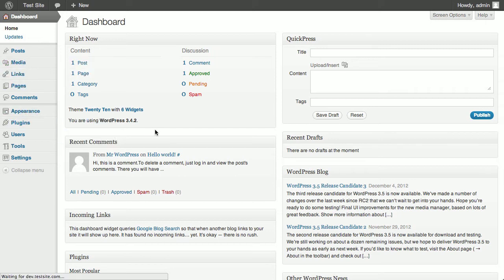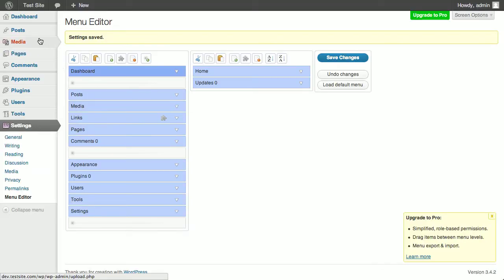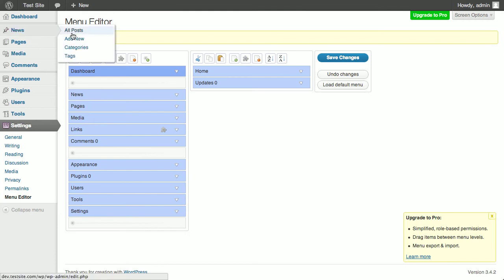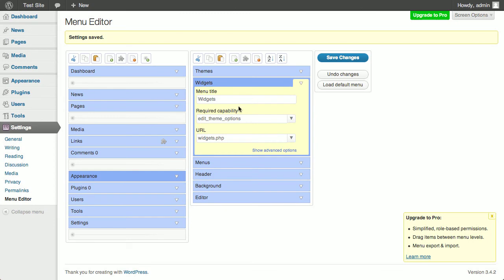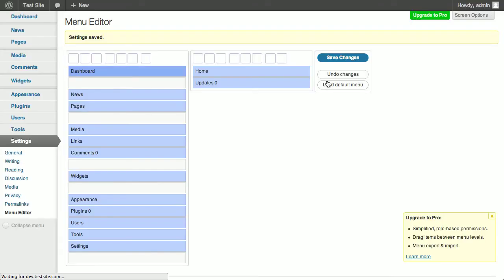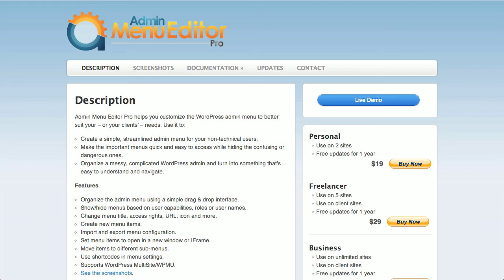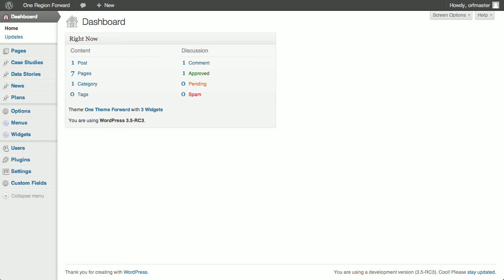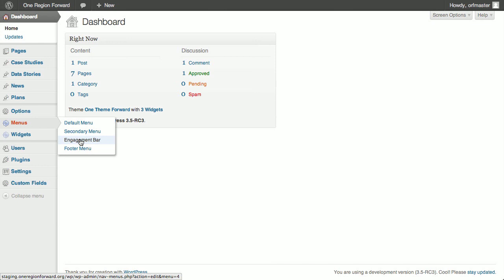WordPress Admin Inspiration: Custom Menus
This is a brief introduction to ways you can customise admin menus in WordPress with the plugin Admin Menu Editor, showing a few quick examples.